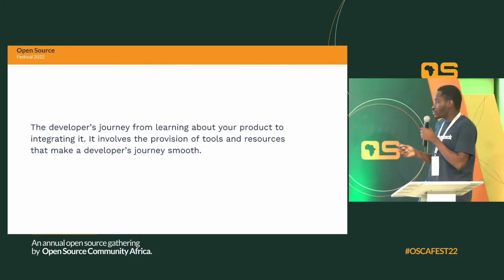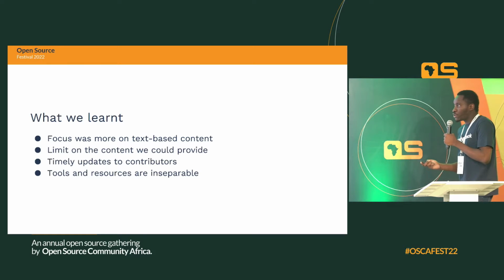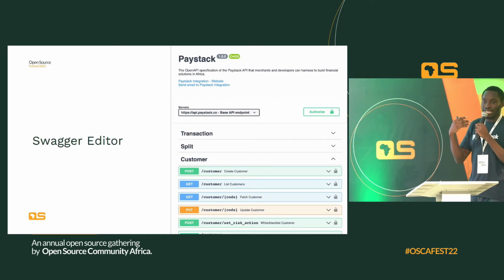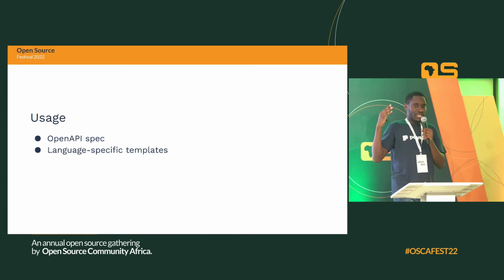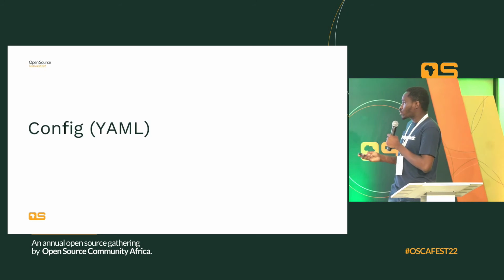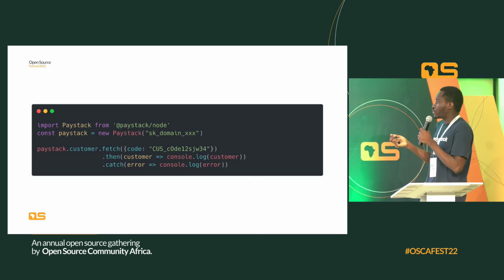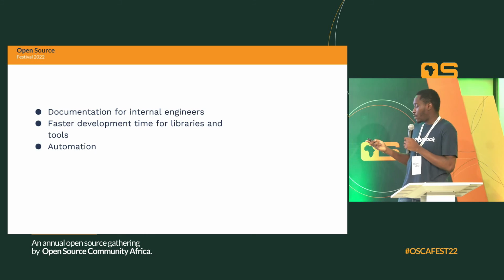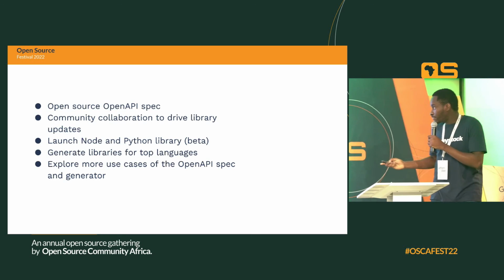Building with the OpenAPI specification - Damilola Odujoko